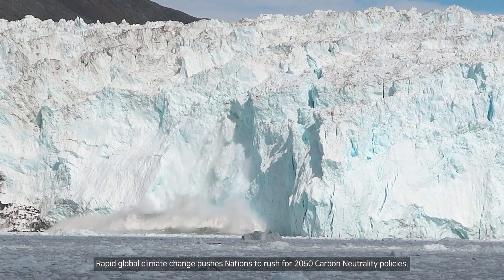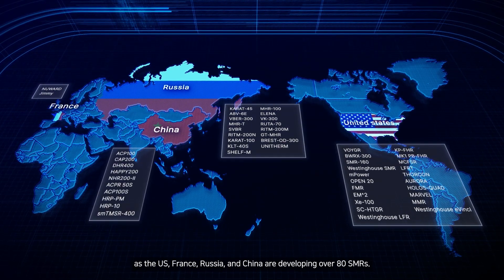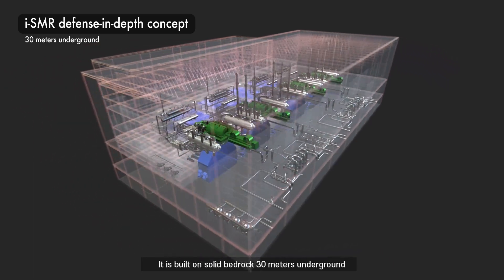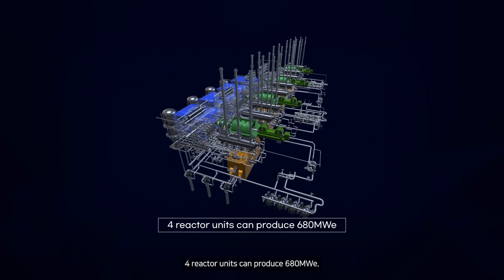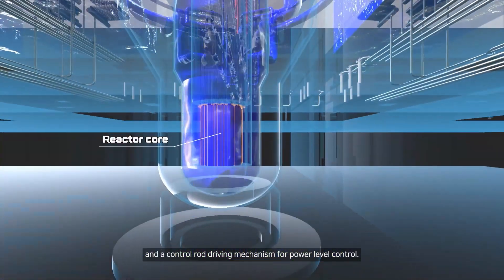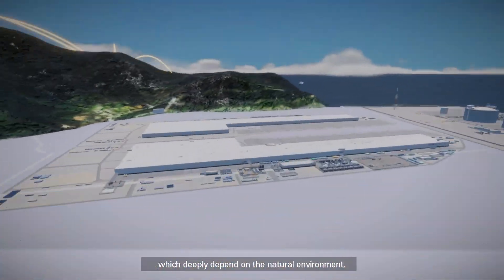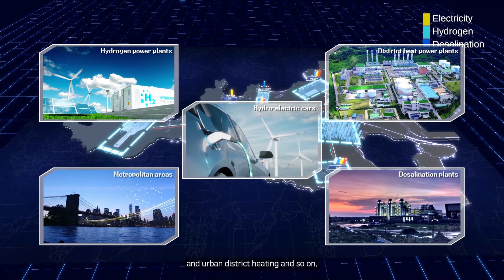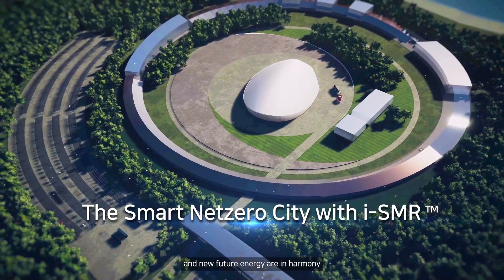The i-SMR Based Smart Netzero city will create the brighter future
Rapid global climate change pushes
Nations to rush for 2050 Carbon Neutrality policies.

SMR technology draws major attention
as a core energy source for carbon Neutrality.

In the near future, cities will become innovative
and abundant places capable of self-sufficiency
and energy efficiency through i-SMR.

The i-SMR based Smart Netzero City
will create the brighter future
where man, environment and
new future energy are in harmony.